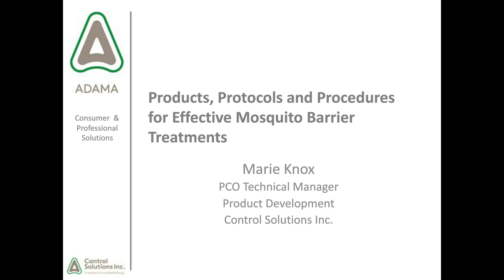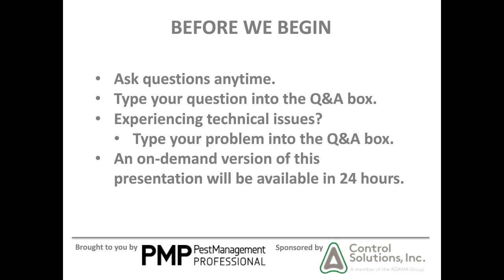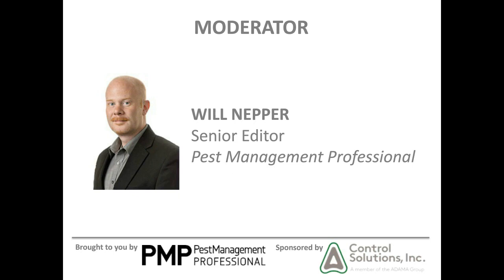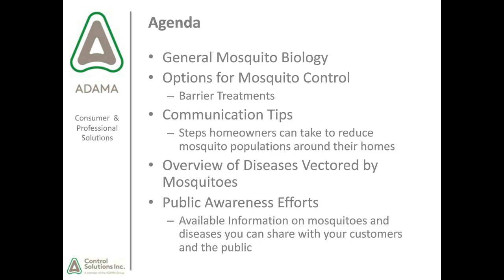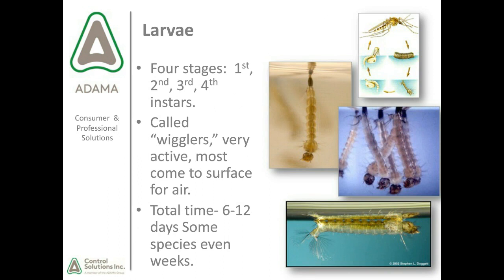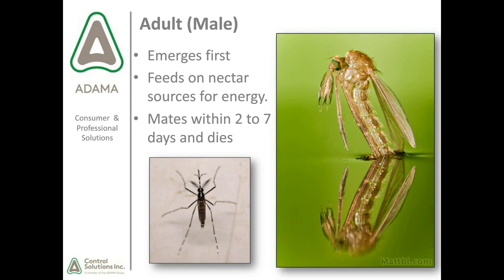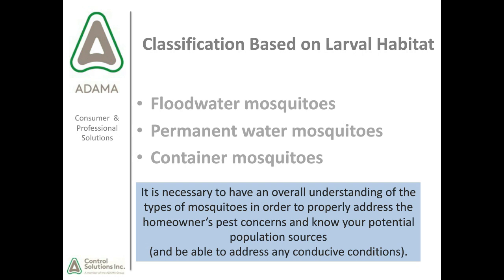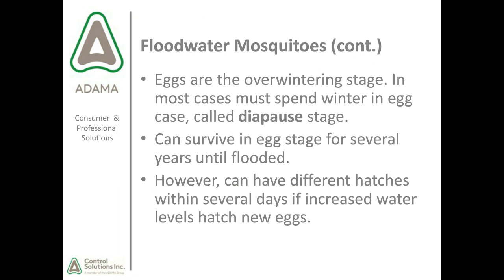Products, Protocols and Procedures for Effective Mosquito Barrier Treatments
In this interactive webinar experts look at mosquito barrier treatments in depth — exploring various products, treatment protocols and application procedures. We discuss what steps pest management professionals (PMPs) can take to ensure they are making the most effective mosquito barrier treatments